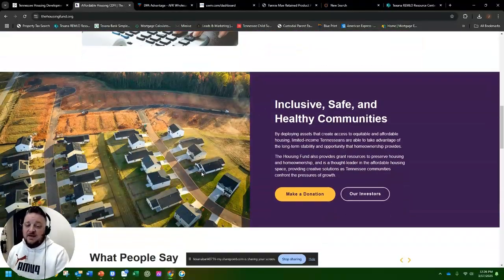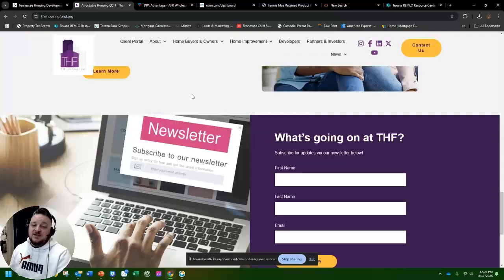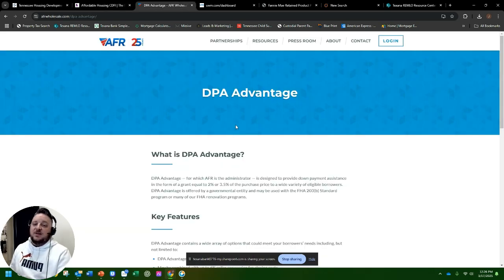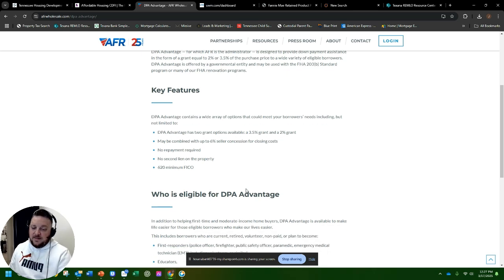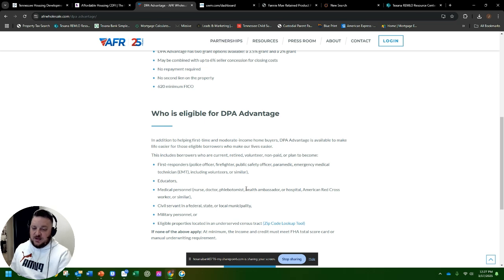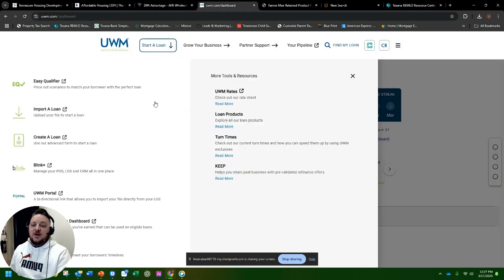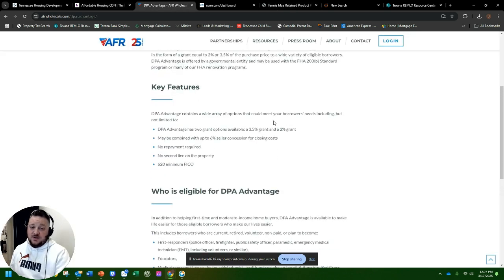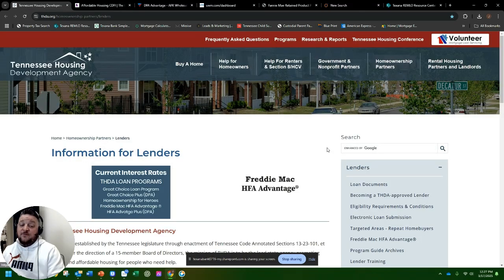DPA introduction Video REMLO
A quick video on what we are going to cover in DPA training and a high level overview of what DPA is and how it works.